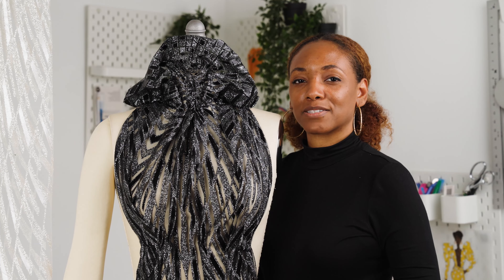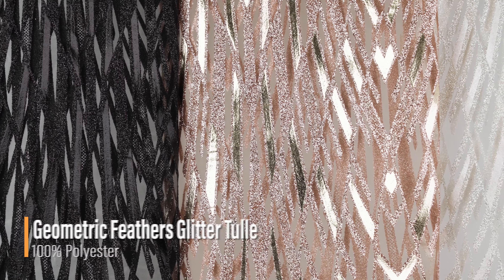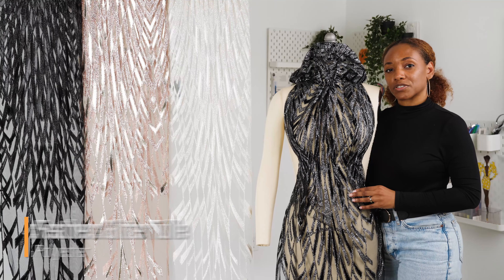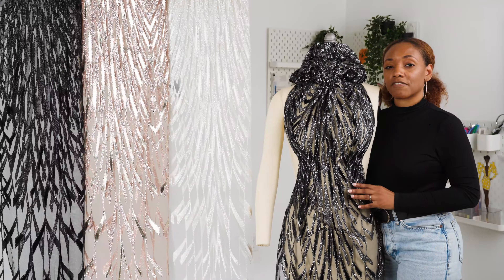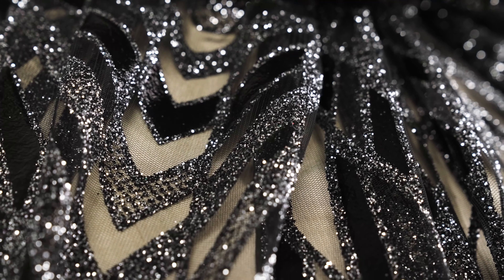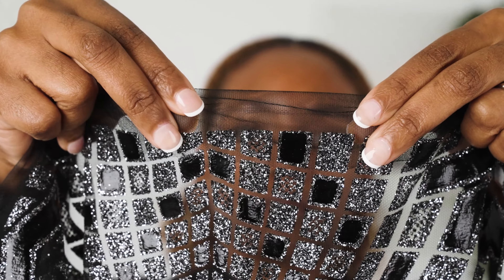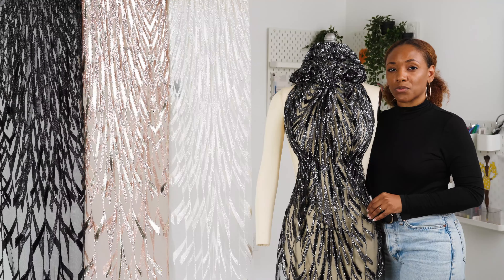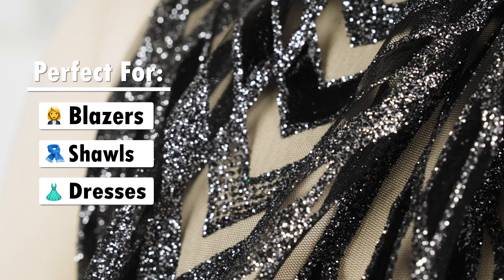Mood Fabrics Geometric Feathers Glitter Tulle 430546 430549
Give a big round of applause for this Art Deco-inspired Geometric Feathers Glitter Tulle! Created with a tulle background, the face features a pattern of geometric shards which form an enlarged feather of sparkles and vinyl-like material. With an overall crisp feel due to its glittered surface, the size of the overall pattern means one side is more densely covered than the other, leaving just soft, sheer black tulle on the edges.

Designed with a billowy drape and semi-sheer appearance, we recommend adding a lining for full opacity and structure. Show off your brilliance and craft a blazer, evening shawl or wrap, dress, or even a skirt!